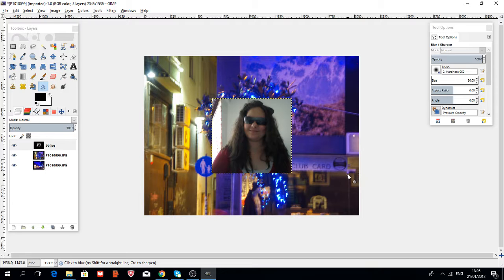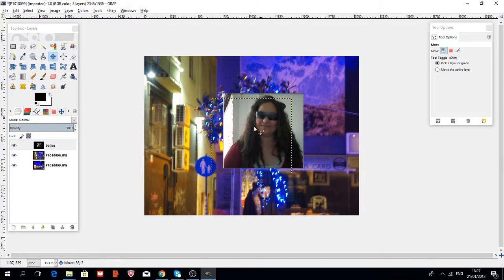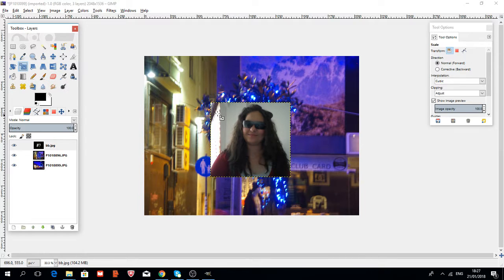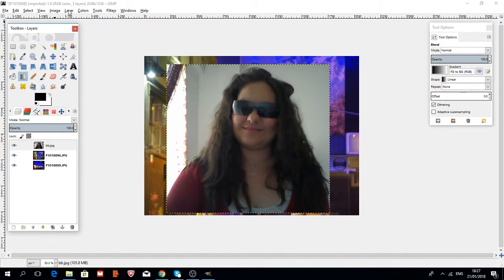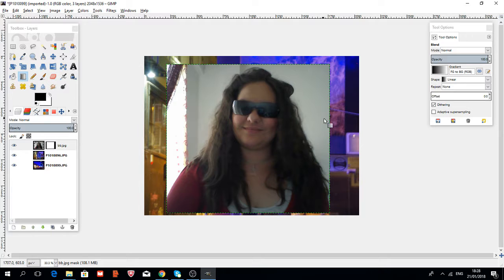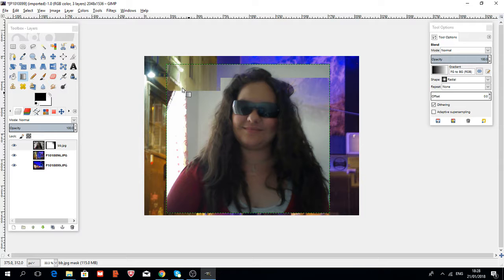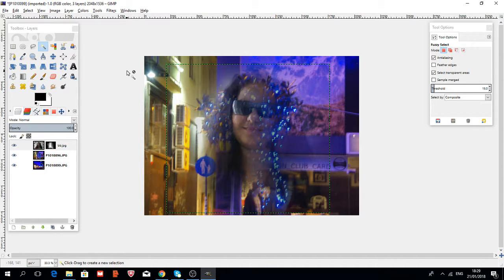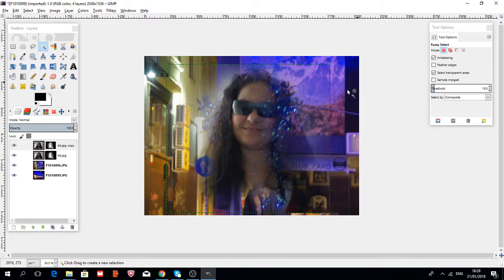gimp blend two pictures